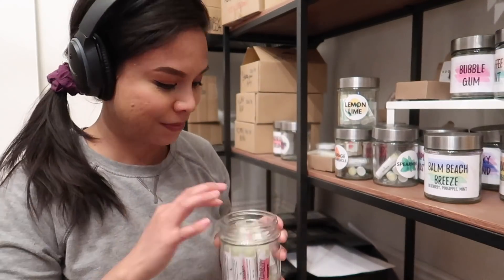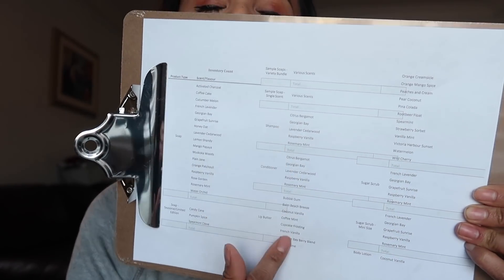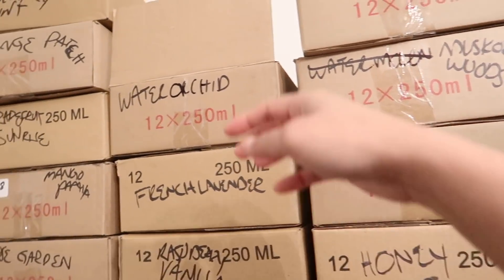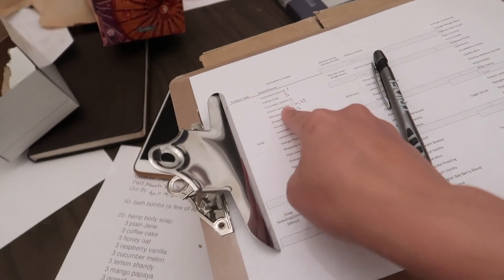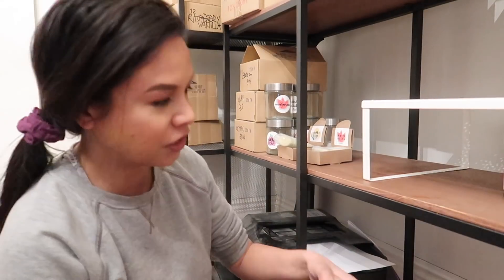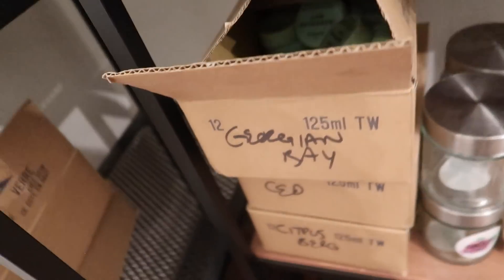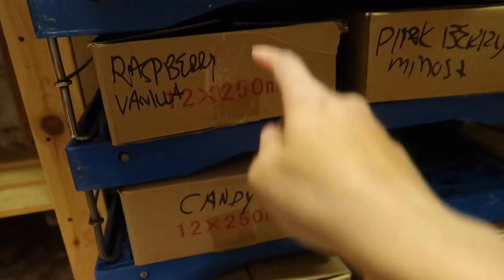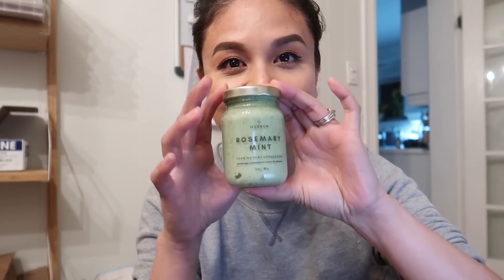HOW MUCH SOAP I SELL IN A WEEK | counting inventory, my inventory process | Jerika Zimmerman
Packaging 👉🏼

💙Suppliers Mentioned💙